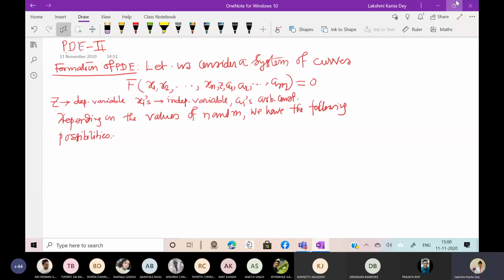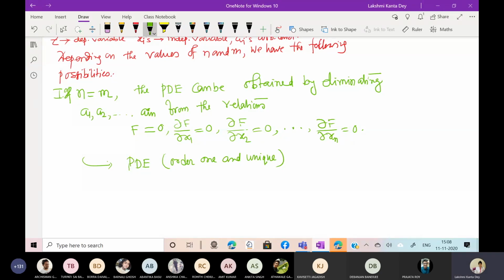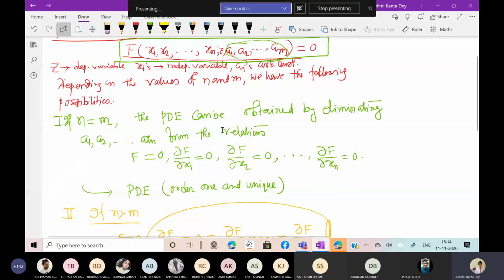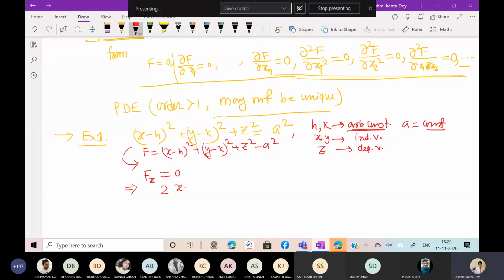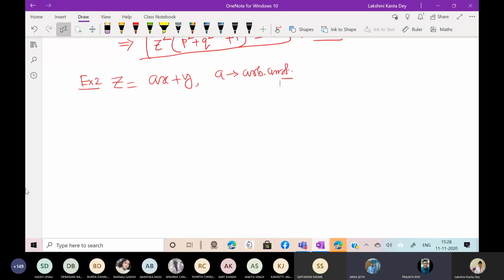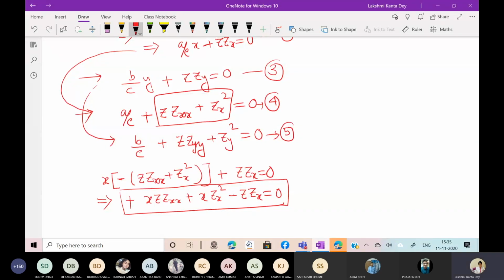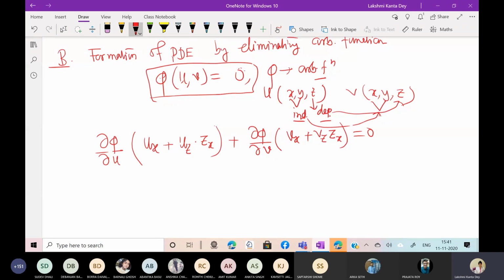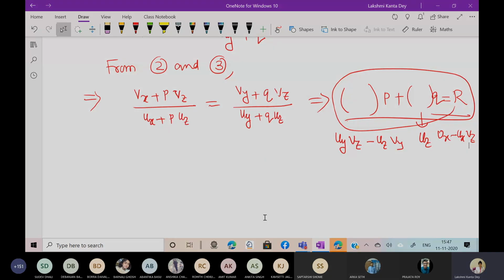Partial Differential Equations | Engineering Mathematics 3rd Semester | Lecture 2 | NIT Durgapur 🔥🔥🔥